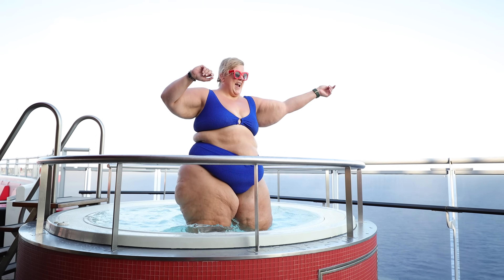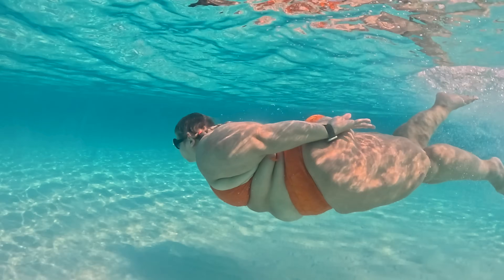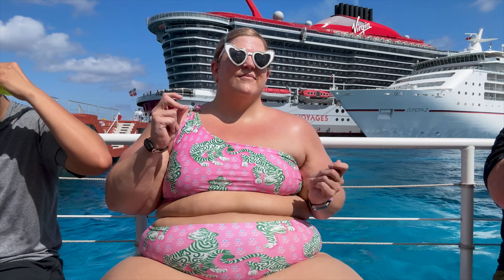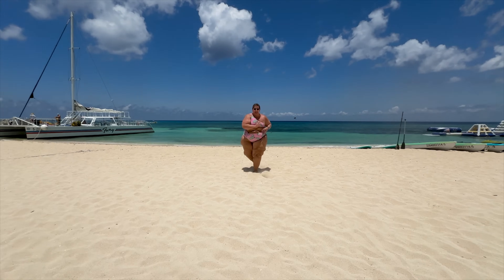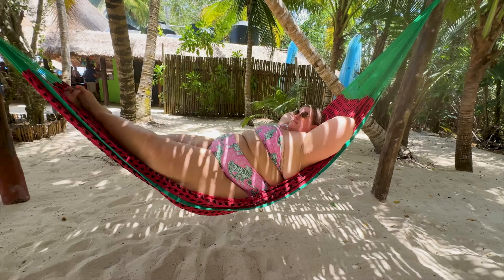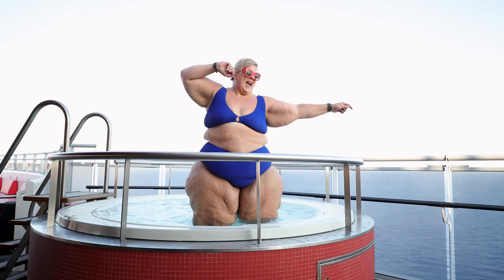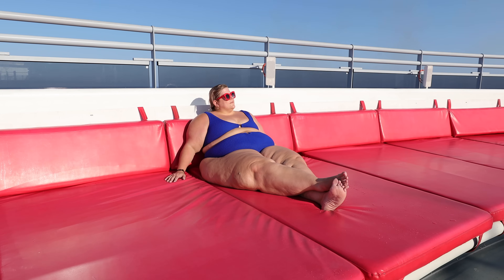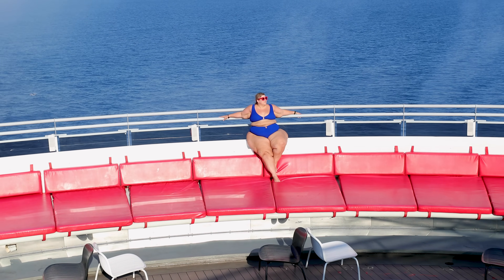Plus Size Bikini Try On Haul: What Plus Size Swimwear I Wore Cruising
In this glitterandlazers plus size bikini try on haul  for cruises, beaches, and vacations of all kinds! I am showing you every plus size bikini and plus size swimsuit I wore on a recent Virgin Voyages cruise! If you are a plus size  and ready to rock a plus size bikini on a vacation this summer, watch to see how these plus size suit hold up in the water. I show my favorite plus size cruise bikinis and tell you what exactly I look for in bathing suits and swimwear. Watch and find your next plus size  bikinis for summer or get some inspo for your own vacation swim looks!

PLUS SIZE OUTFIT I AM WEARING IN THIS VIDEO:
WhitePlus Size Button Up Top
Denim Plus Size Shorts

CRUISE  PLUS SIZE BIKINIS FEATURED IN THIS VIDEO:
Green Plus Size Triangle Bikini Top
Green Plus Size Mid Rise Swim Bottom
Similar White Sunglasses